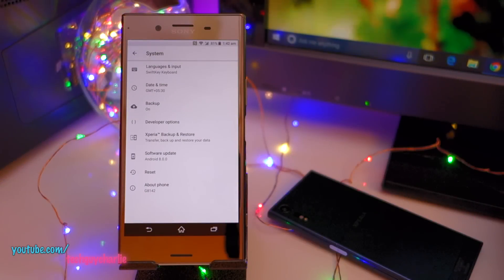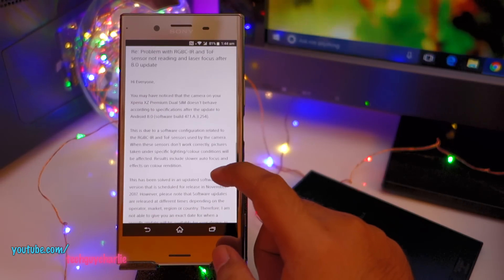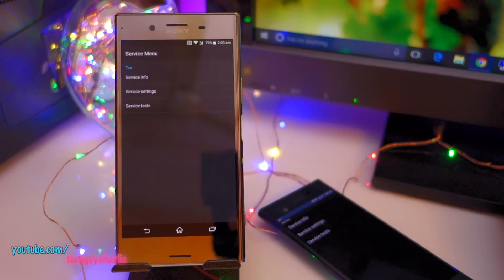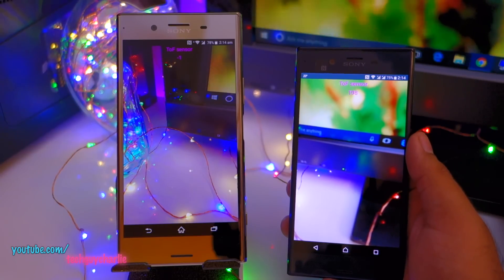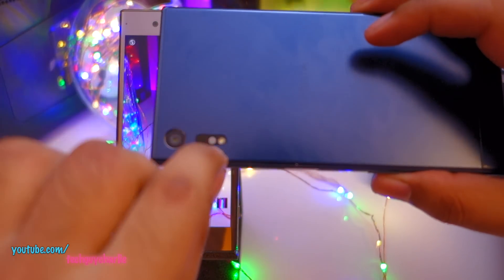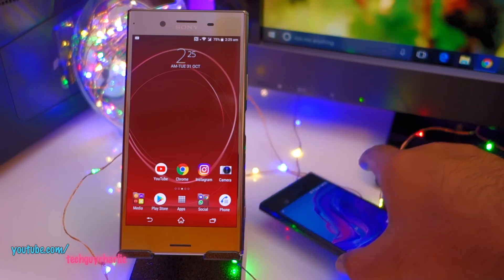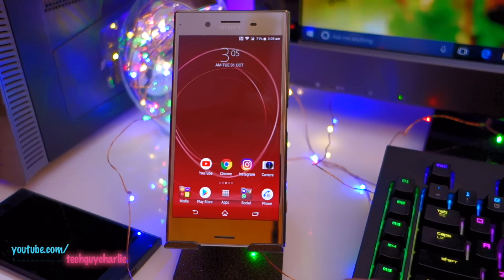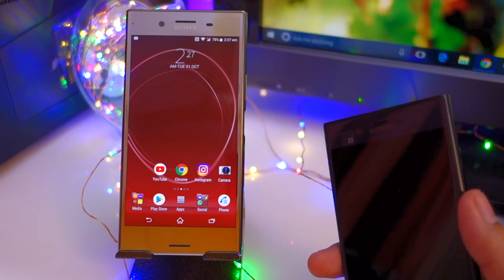Sony Xperia XZ Premium laser AF and RGBC-IR sensor bug in Android 8 Oreo (Fix coming soon)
Code to access Sony's service menu: *#*#7378423#*#* (Enter this in the phone's dialer)